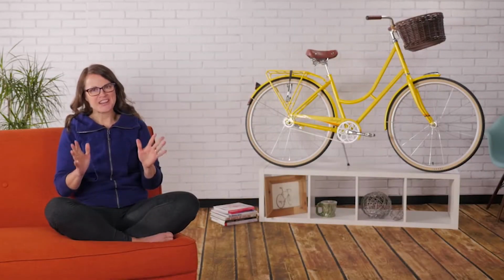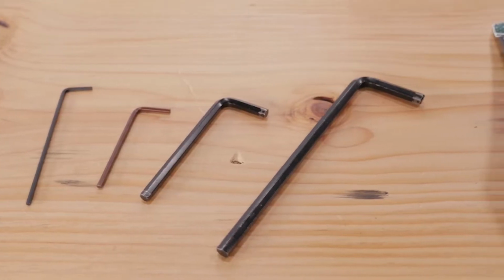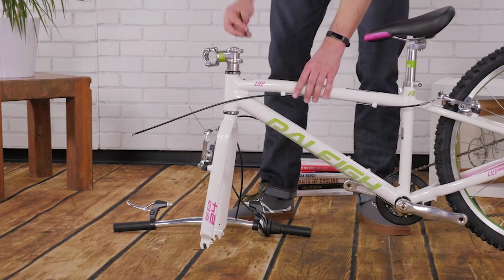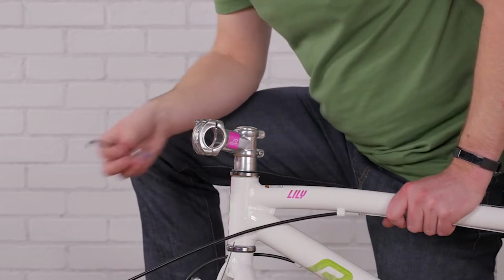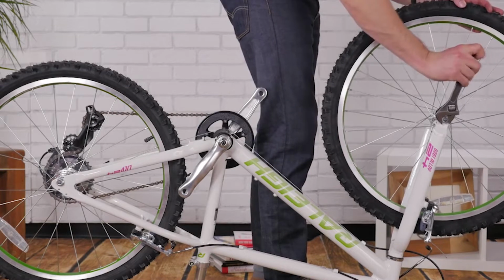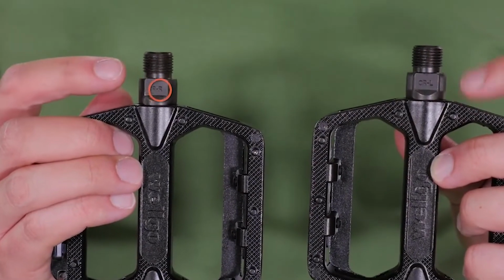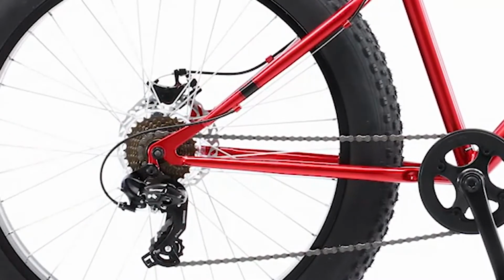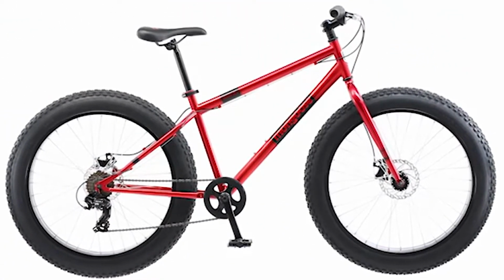Best Mountain Bike Under $300 In 2022 | Top 7 MTB Under 300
01. Royce Union RMT 27.5" Mens 21-Speed All-Terrain Mountain Bike

02. Royce Union RTT 26 Inch Womens 21-Speed Mountain Bike

03. Raleigh Bikes Kids Rowdy 24 Mountain Bike

04. Mongoose Dolomite Mens Fat Tire Mountain Bike

05. Huffy Hardtail Mountain Trail Bike

06. Huffy Hardtail Mountain Bike

07. Viribus Adult Mountain Bike

The best mountain bikes offer cyclists state of the art features and unrivaled all terrain capability. Mountain bikes are an excellent choice for people who want to take the sweat out of commuting. They offer a fitness element, while allowing you to get to your destination without puffing and panting. Ideal longer rides, commuting, and for individuals who want to take some of the exertion out of tough hills.

Review Folks is a participant in the Amazon Services LLC Associates Program, an affiliate advertising program designed to provide a means for sites to earn advertising fees by advertising and linking to Amazon.com

Some of the footage used in this video is not original content produced by Review Folks. Portions of stock footage of products was gathered from multiple sources including, manufactures, fellow creators and various other sources.